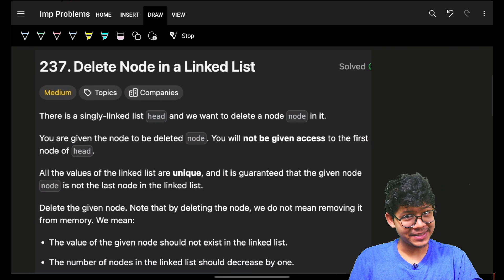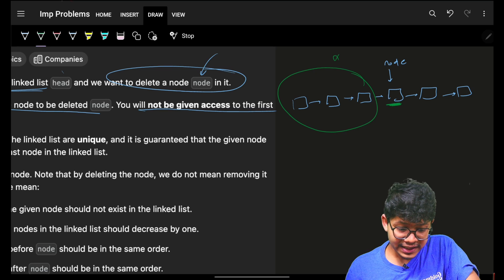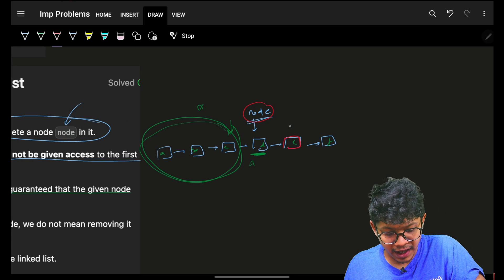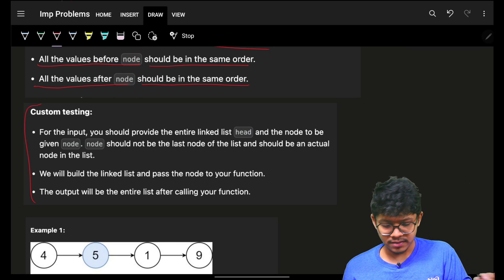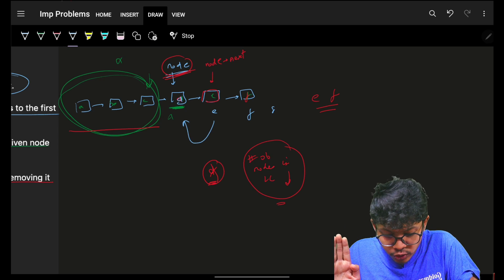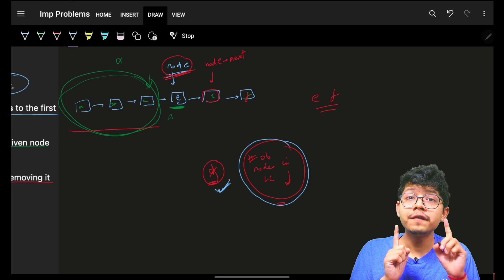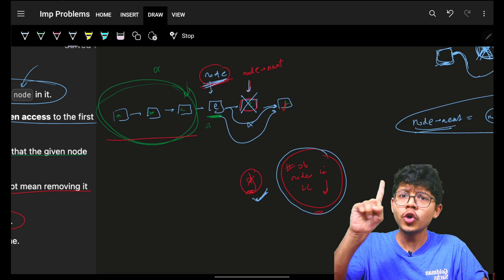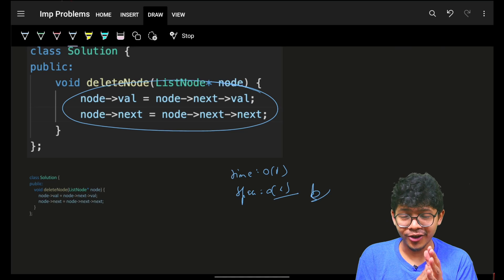237. Delete Node in a Linked List | Singly Linked List | Easy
In this video, I'll talk about how to solve Leetcode 237. Delete Node in a Linked List | Singly Linked List | Easy